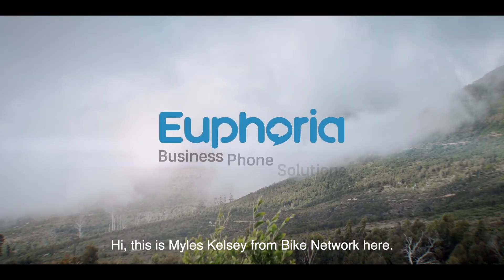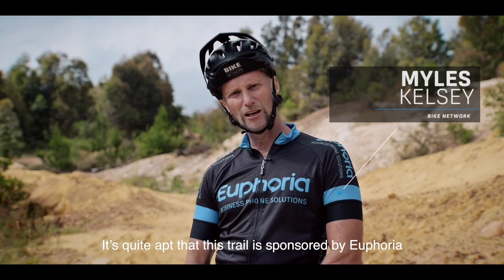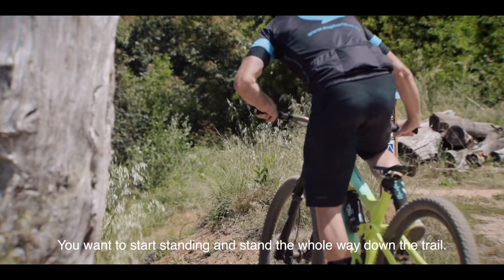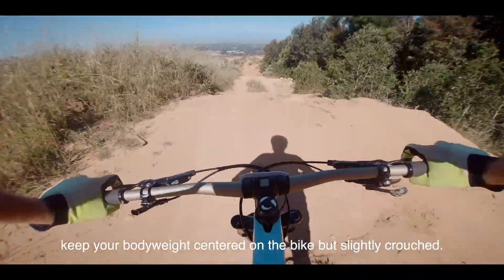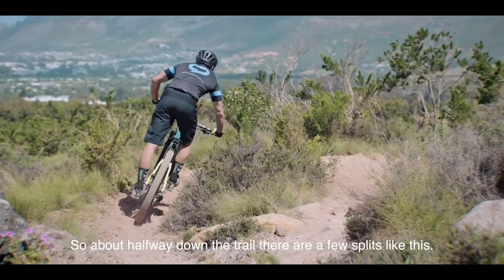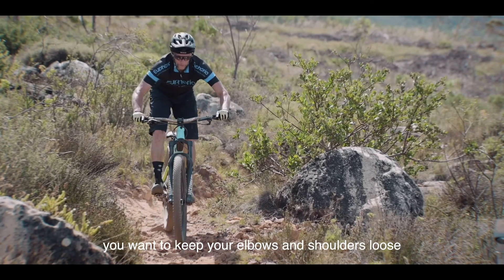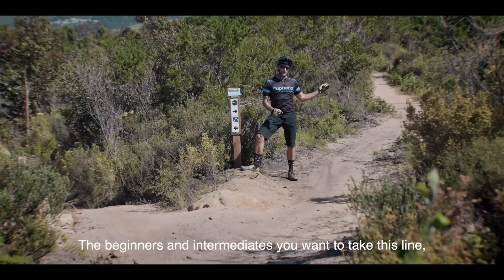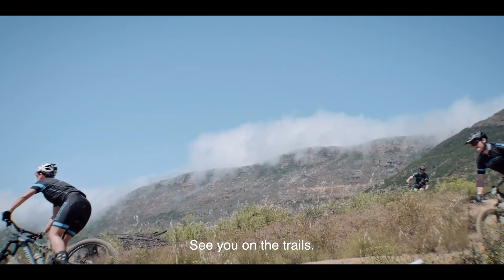Euphoria Vasbyt: Beginners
Euphoria Telecom is proud to sponsor and maintain the ever-popular Vasbyt Trail in the beautifully revamped Tokai Mountain Bike Park in Cape Town. In this video beginner riders will find some easy-to-follow advice on how to get the most out of this epic trail.

For an incredible showcase of Vasbyt in all its glory, you can watch this awesome Flow video This epic, full speed video features acclaimed MTB rider Myles Kelsey of Bike Network and Stellenbosch-based Skills Coach Joanna Dobinson, who shred down Vasbyt with Euphoria Telecom CEO John Wooolam.

and Facebook page for more pro MTB tips and tricks from Myles and Jo.